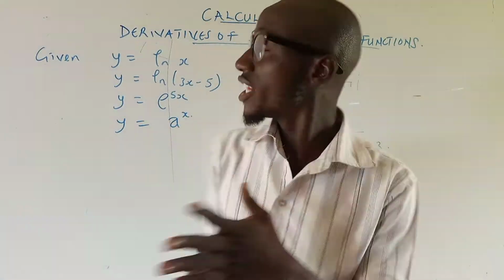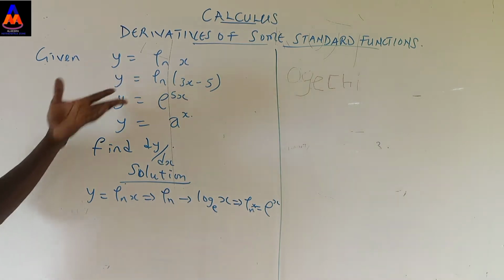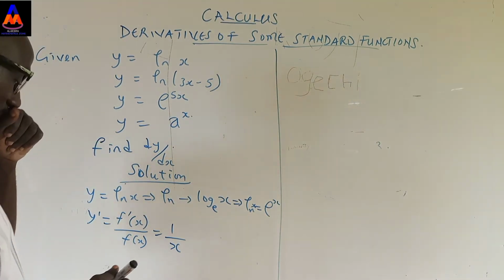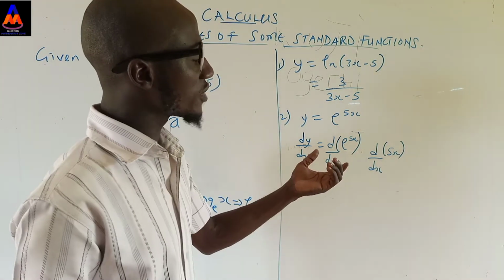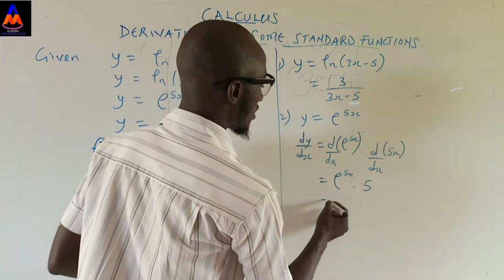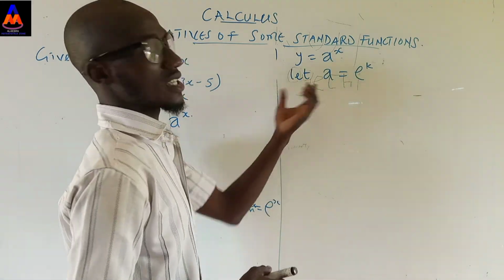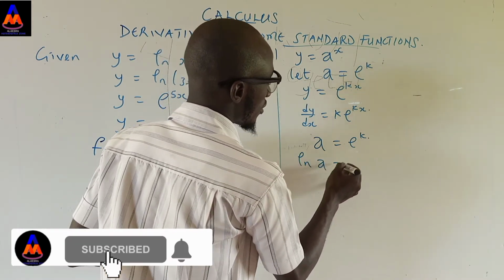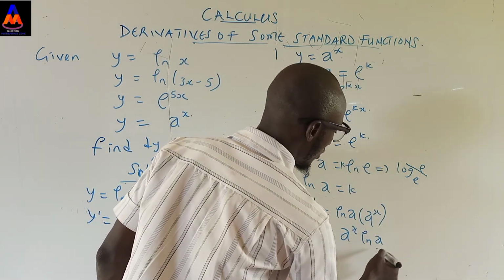Derivation of some standard functions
The series focuses on the WAEC mathematics syllabus by giving explicit explanations on each of the topics listed in this syllabus.

Calculus is a branch of mathematics that deals with the study rate of change i.e how quantities change with respect to another quantity. It has two branches, the differential calculus which tells us how items change with respect to another item, and integral calculus which gives us the total area over a region.

Calculus made Mathematics very dynamics because it's used to measure the dynamism of life. it has a wide range of applications from changes in financial transactions, how fast a body is with respect to time( speed) , applications in Artificial intelligence and machine learning, applications in actuarial science, and lots more.

This episode explains how to establish and use some standard functions using a well detailed examples during its implementations.